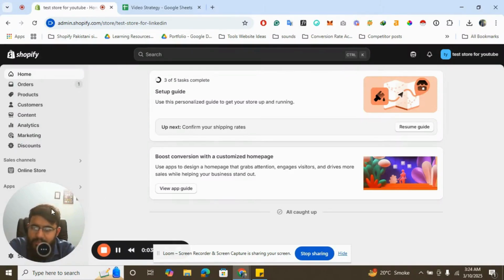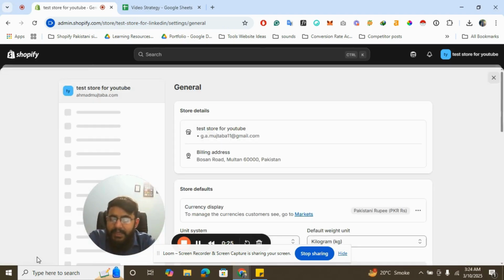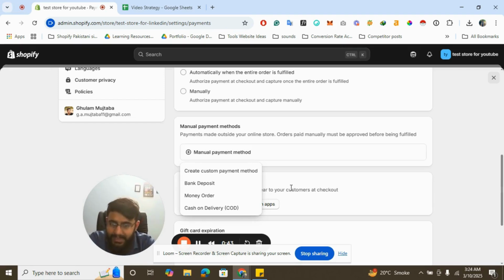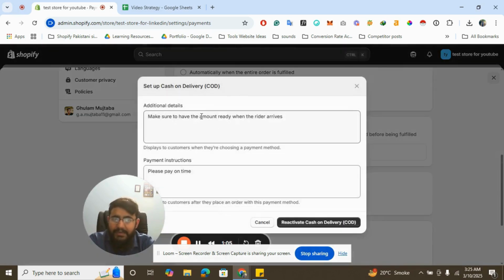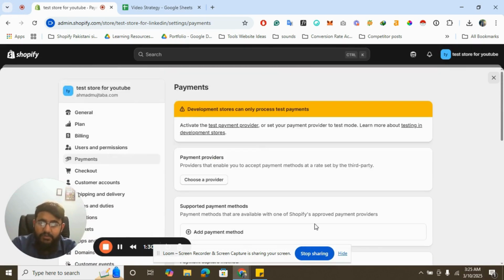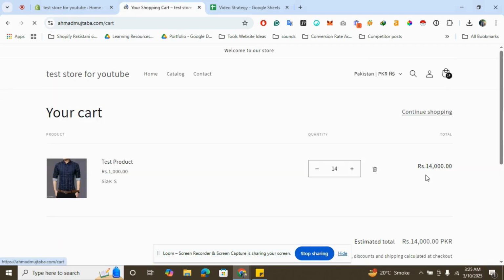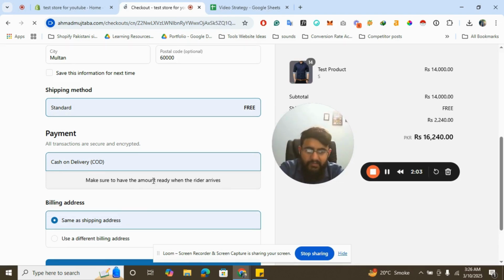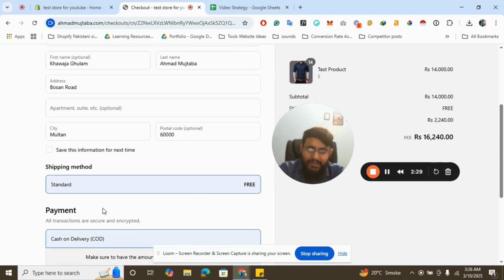How to Add Cash on Delivery (COD) in Shopify | Easy Setup Tutorial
Want to offer Cash on Delivery (COD) to your Shopify customers?

In this step-by-step tutorial, I’ll show you exactly how to add Cash on Delivery to your Shopify store without using any third-party app.

COD is a great way to build trust, especially in regions where online payments aren’t the norm yet.

It’s super easy to set up!

✅ What you’ll learn in this video:

➡️ How to enable manual payment methods in Shopify
➡️ How to customize the Cash on Delivery instructions

💡 Whether using Shopify’s basic or advanced plan, this method works for all themes and stores.

🔍 Also helpful if you’re searching for:
"How to enable Cash on Delivery in Shopify"
"Add a manual payment method to Shopify"
"Shopify COD setup"

💬 Still confused or stuck? Drop a comment and I’ll help you out!